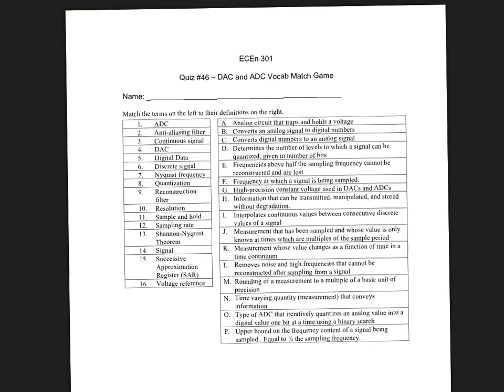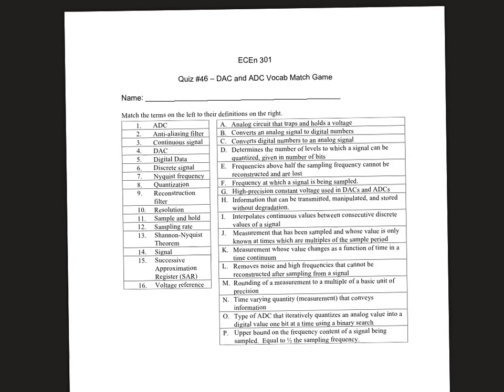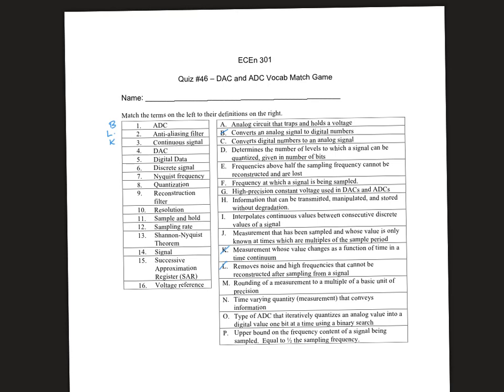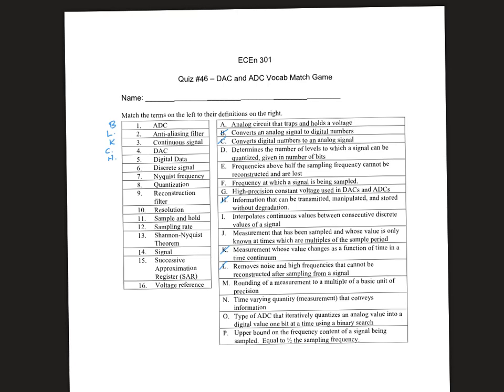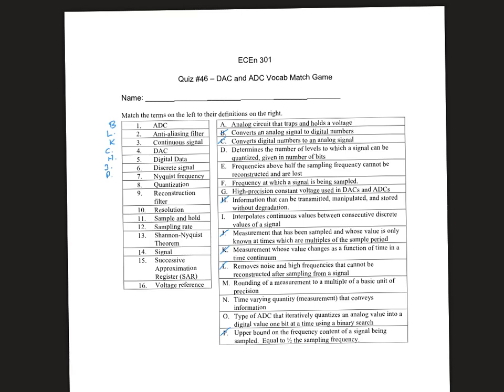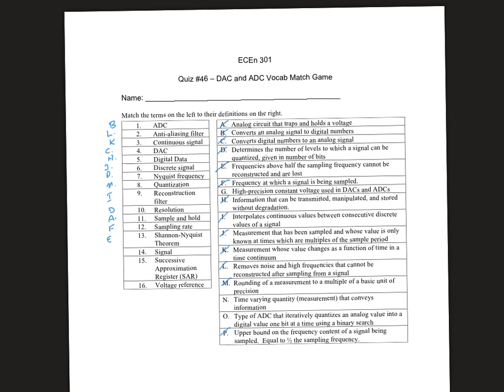ECE 301 quiz 46